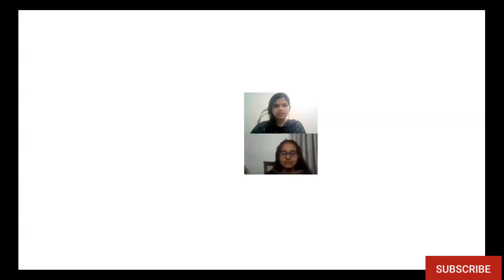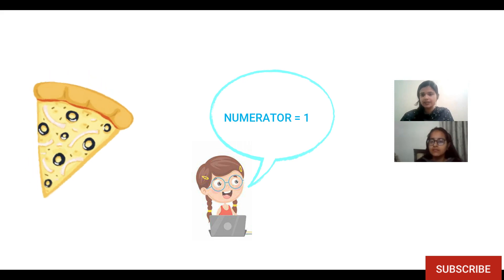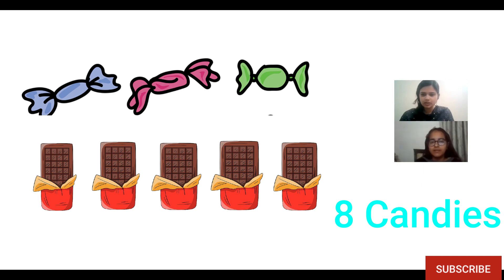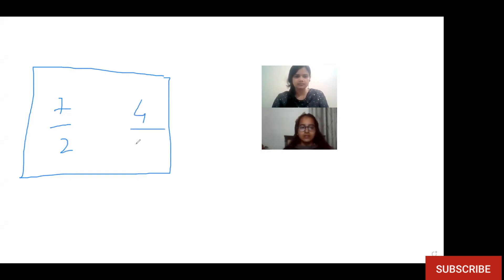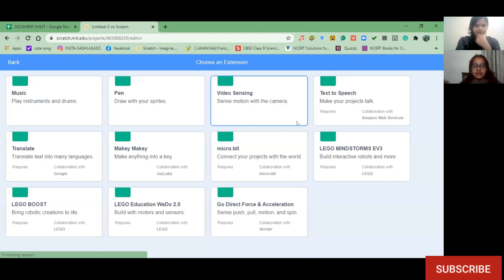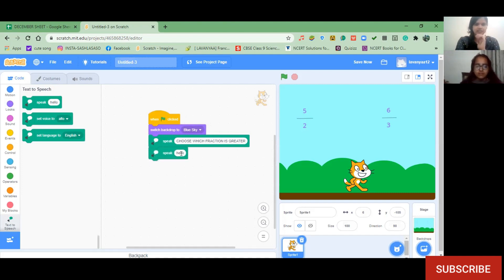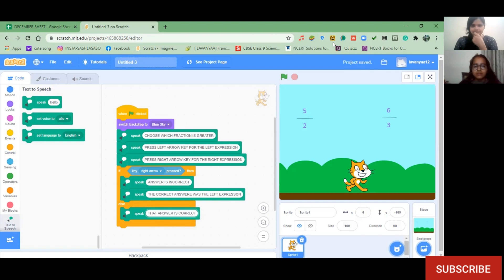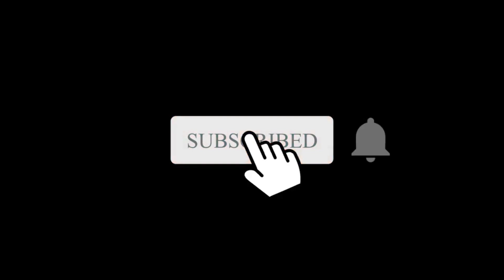Coding for Kids - Math Games | Game 3 - Fun with Fractions | Clevered | Scratch for kids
Team Clevered is all set to share the joy of coding for kids through Maths games. With our immersive series, we help your children build fundamental math skills while they enjoy coding a game on the concept.

In our third episode of Math Made Fun with Coding, our expert mentor Samreen teaches us to use coding to create a fun fraction game.

Concepts covered: Fractions

Help your child to explore the fundamental concepts of number, counting, addition, subtraction, multiplication, and division in Math. We take the trickiest Math topics and make it fun for them using coding and games.

Teach coding to kids through these free online coding classes.

Chapters
0:00 Let's Get Started
0:10 Meet Your Teacher
2:10 Fractions for kids
5:51 Coding for kids
9:00 The final game

Do you want your kids to be google certified?
Meet Lavanyaa who just achieved the feat at such a young age
SHOW LESS